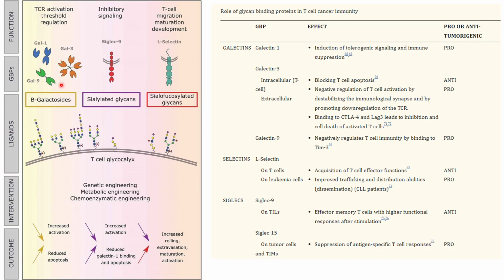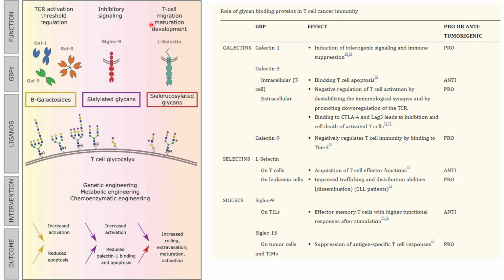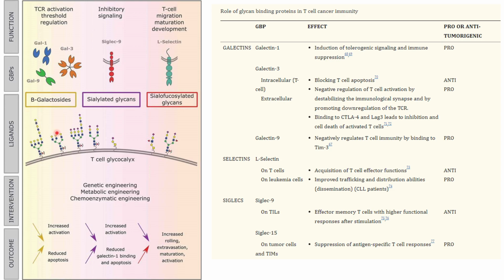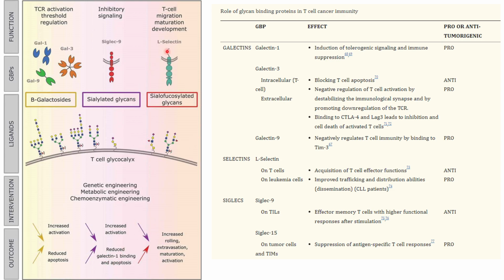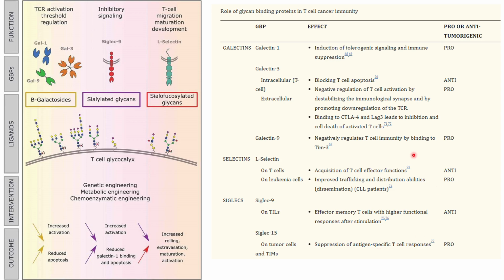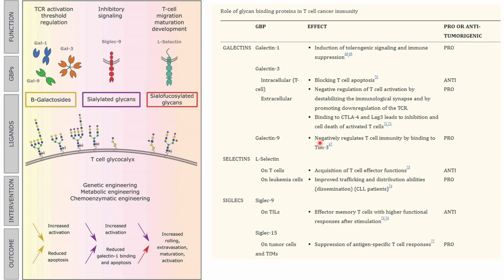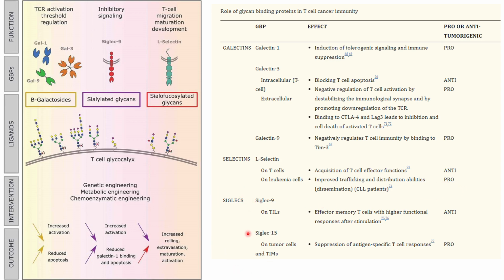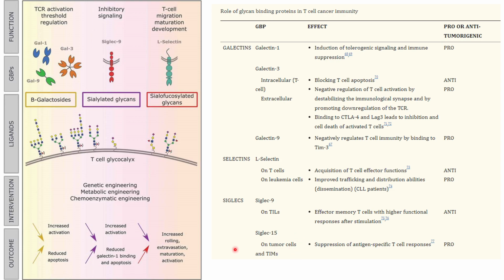Immune Cells (T-Cell) glycosylation and immune response Code: 392